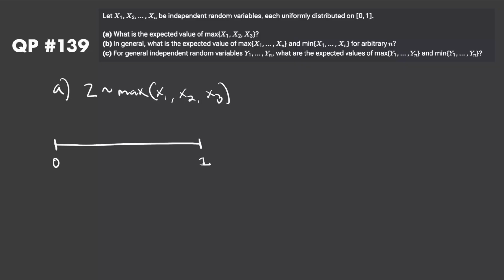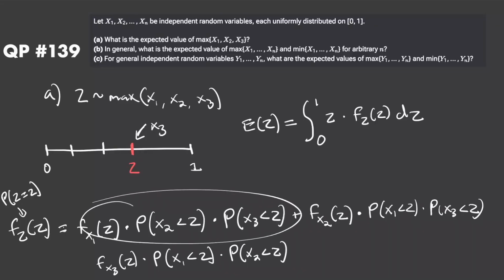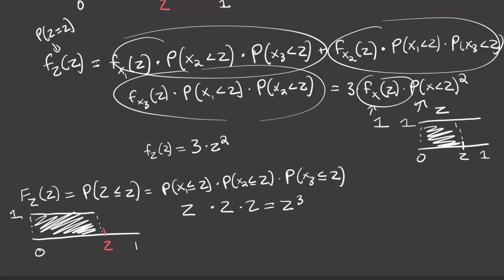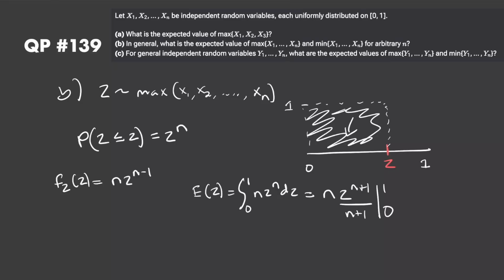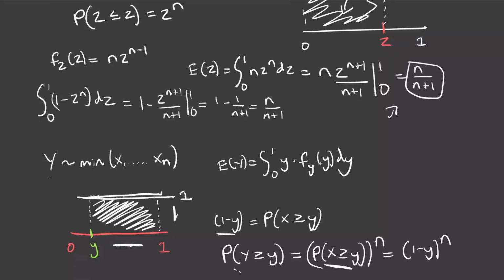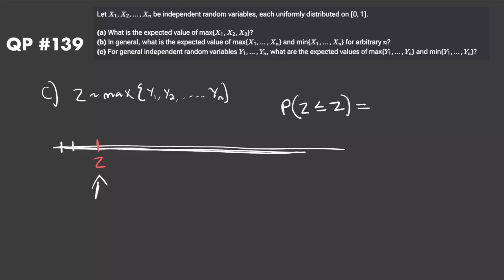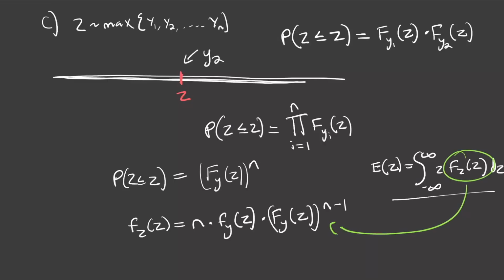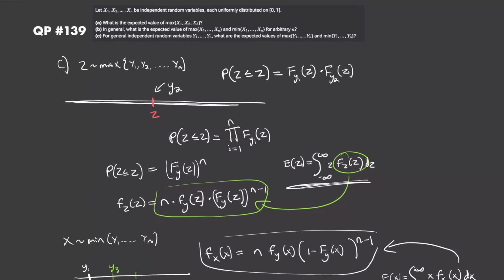Max and Min EV | QP #139